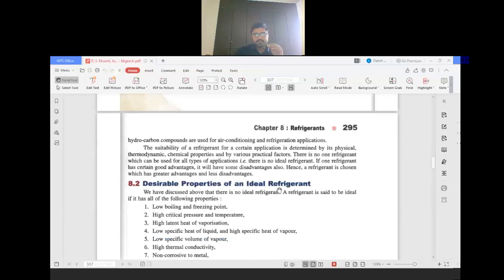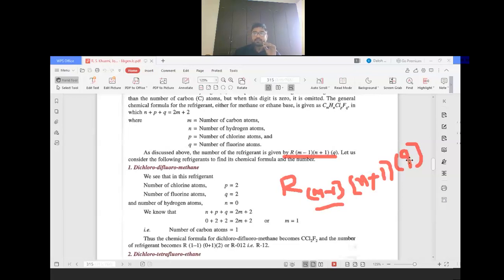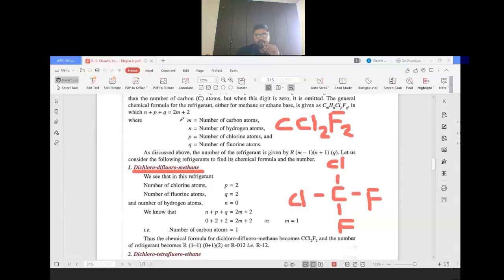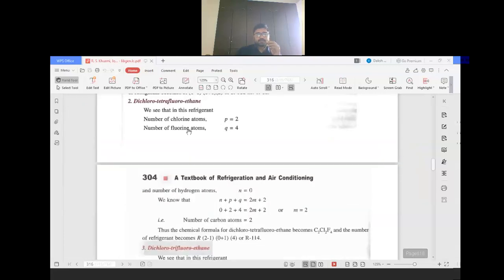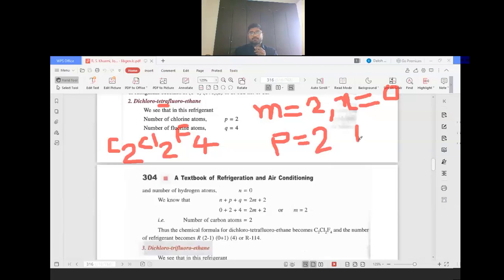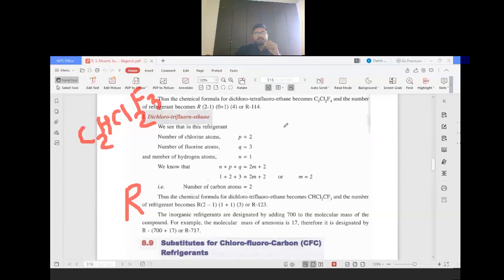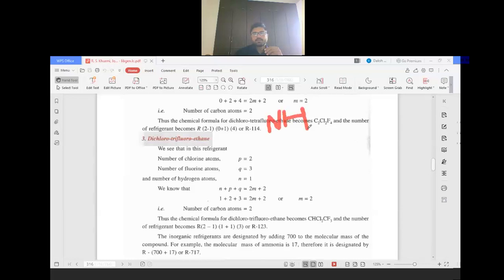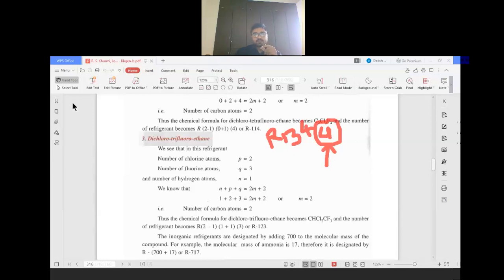DESIGNATION OF REFRIGERANT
SUBJECT: APPLIED THERMODYNAMICS